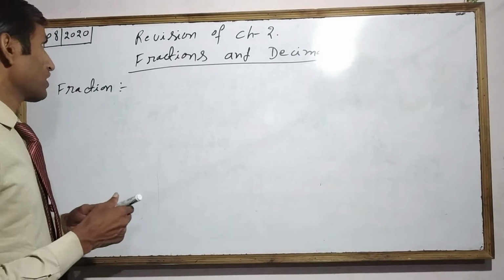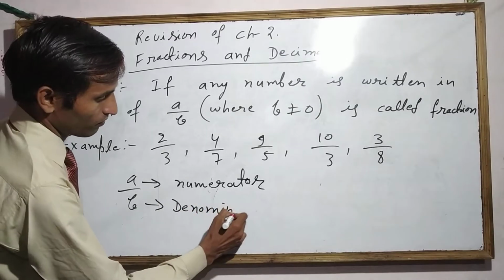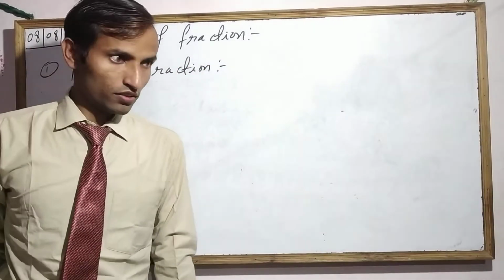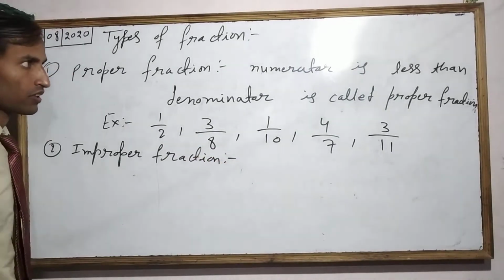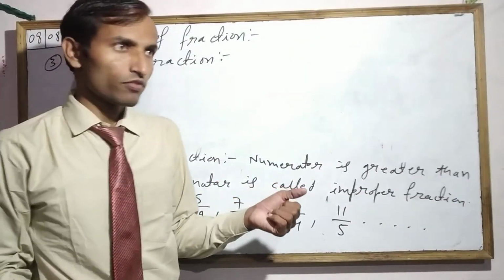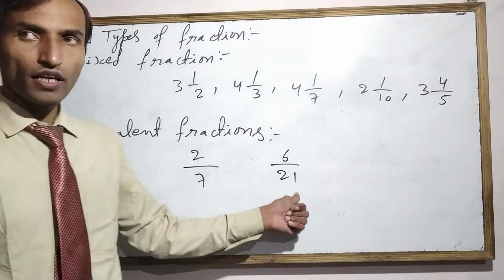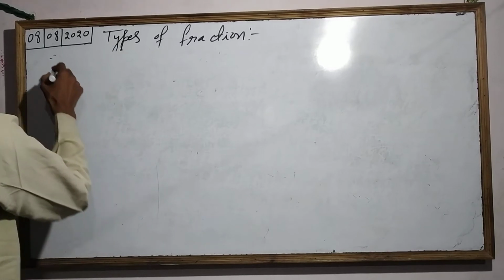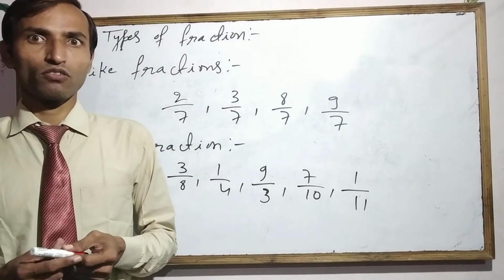Class-7/Revision Part-4/(08/08/2020)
Maths